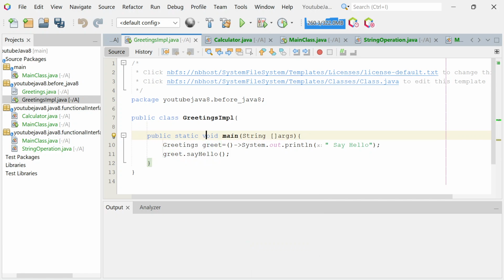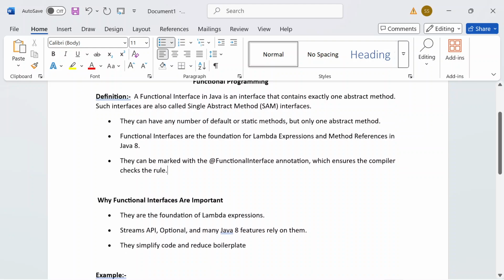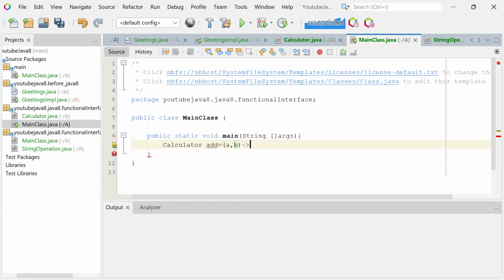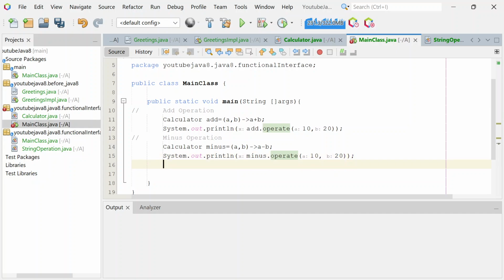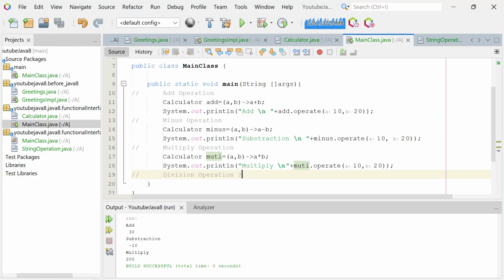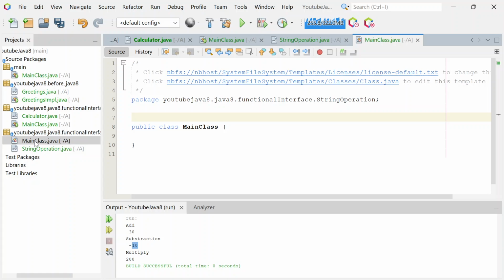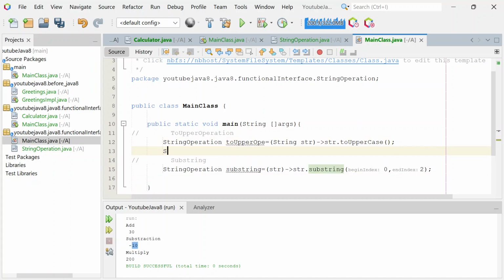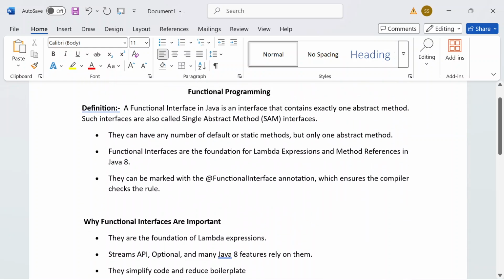Functional Interface in Java 8 | Lambda & @FunctionalInterface Annotation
In this video, we will learn about Functional Interfaces in Java 8.
A Functional Interface is an interface with only one abstract method (SAM - Single Abstract Method).
It is the backbone of Lambda Expressions and Streams in Java.

Topics Covered:
✅ What is a Functional Interface?
✅ @FunctionalInterface annotation
✅ Examples: Runnable, Callable, Comparator
✅ Creating our own Functional Interface
✅ Using Functional Interface with Lambda Expressions
✅ Why Functional Interfaces are important in Java 8

This video is part of my Java 8 Tutorial Series.
If you are preparing for interviews or want to understand modern Java concepts, this series will help you a lot.